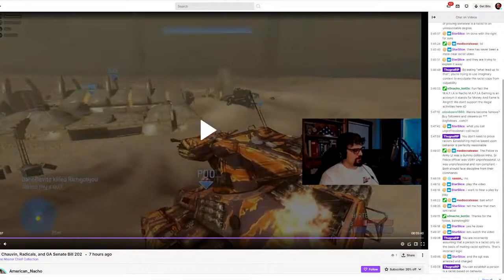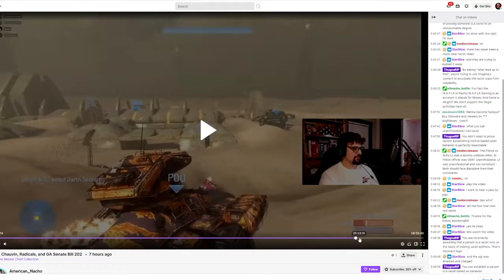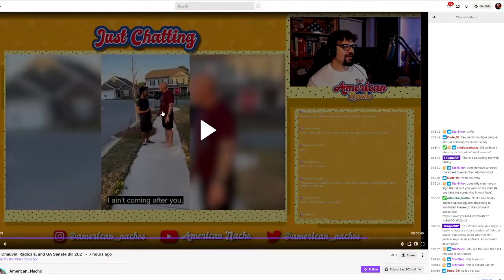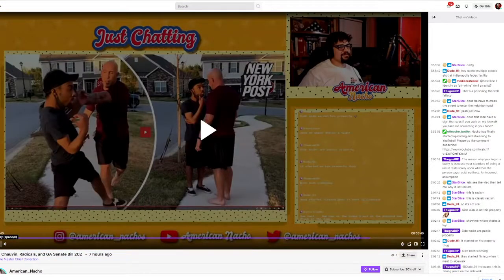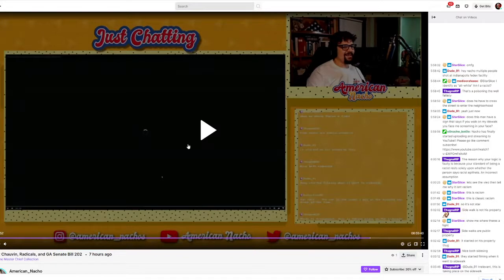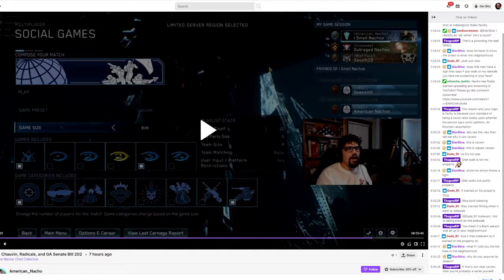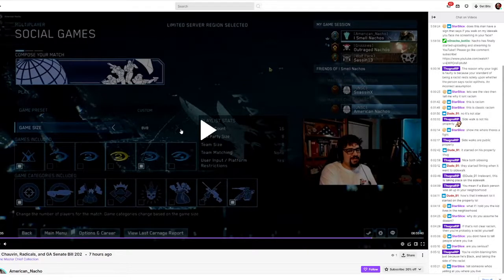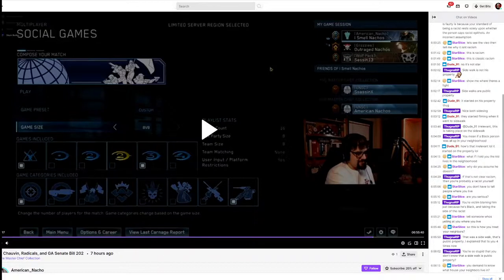Exposing American_Nacho as a RACIST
Here's the racist's Twitter channel,

Remember to report both channels for racism